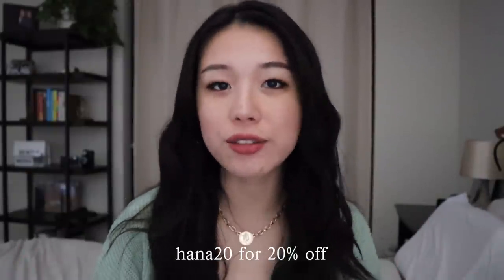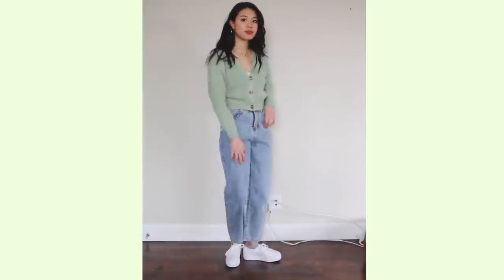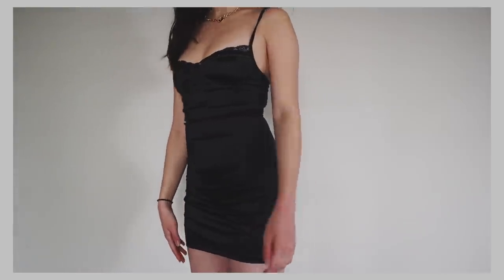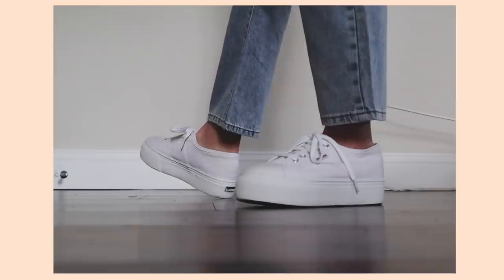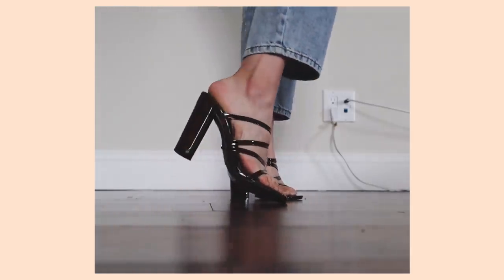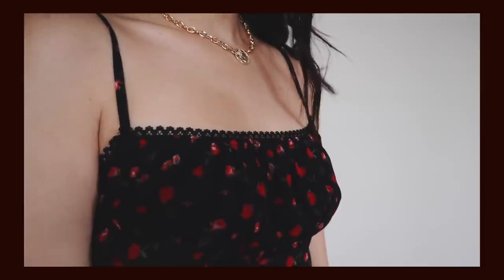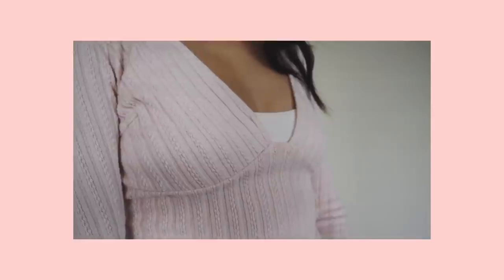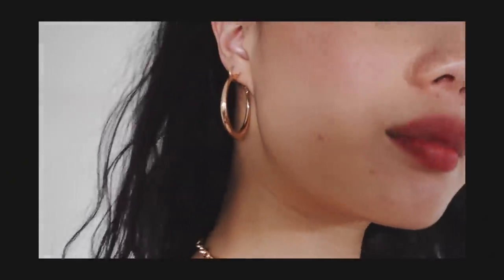winter to spring fashion haul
Thanks to princess polly and to you guys for giving me an opportunity to do this as my job. I really appreciate all of you!

- $20 credit LYFT (Car Travel): HANA746173

- Canon G7X